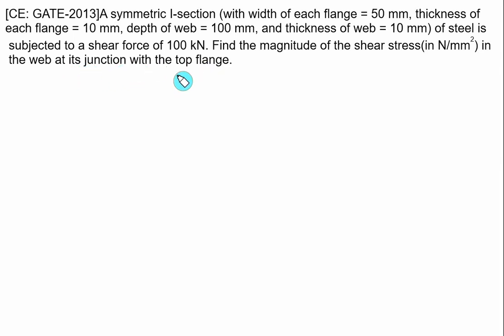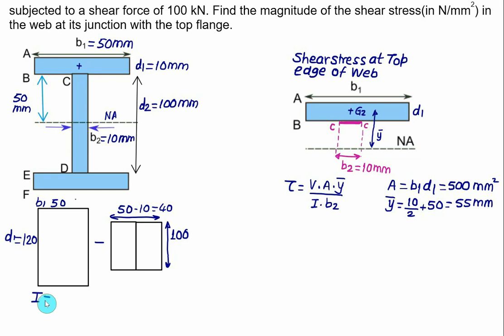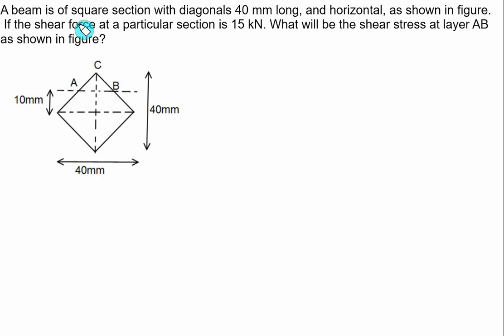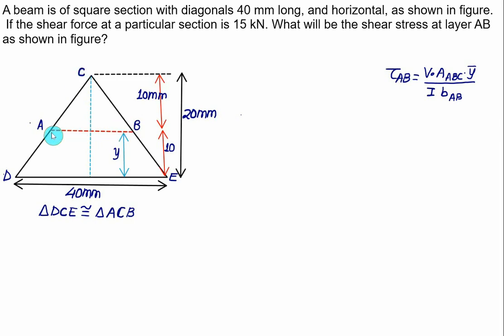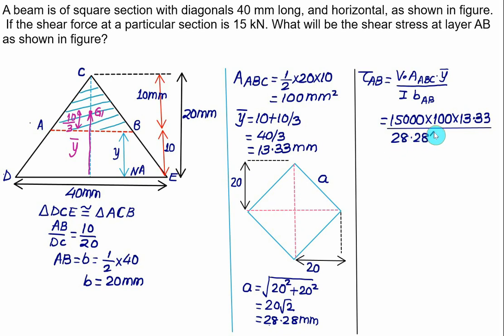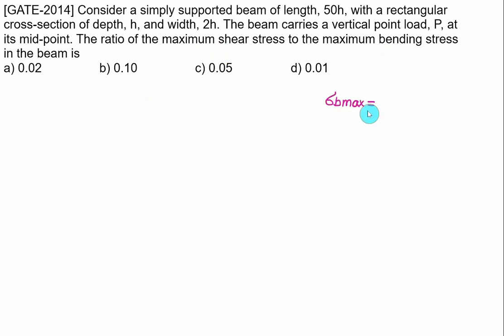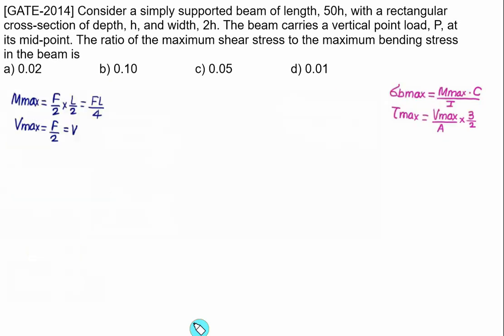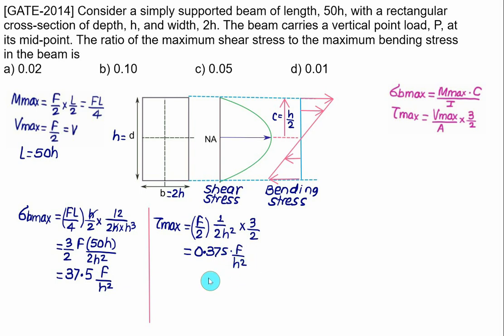Shear Stress 05 Shear Stress in beams Numerical 2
In this video, we'll be solving numerical problems related to shear stress in beams. When a beam is subjected to a bending moment, shear stresses develop within the beam that act parallel to the cross-section of the beam. Understanding how to calculate and analyze these shear stresses is essential for anyone studying mechanical or structural engineering or involved in the design of structures.
We'll start by reviewing the basics of shear stress and how it arises due to internal forces in a beam. Then, we'll dive into numerical examples that illustrate how to calculate shear stress in different types of beams, including rectangular and I-shaped beams.
Next, we'll cover the different types of loads that can be applied to a beam, including concentrated and distributed loads, and how they impact the distribution of shear stress within the beam.
We'll also demonstrate how to calculate the maximum shear stress in a beam and how to determine the shear stress distribution across the cross-section of the beam.
Finally, we'll wrap up with some additional numerical examples and real-world applications of shear stress in beam design, giving you a practical understanding of how to apply these concepts in your own work.
This video will provide you with a clear and comprehensive understanding of shear stress in beams through numerical examples.